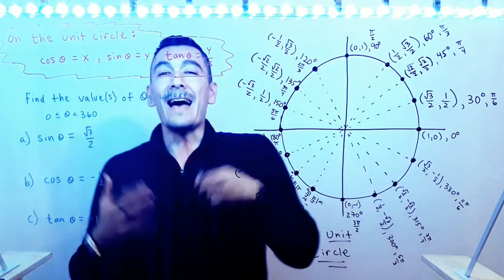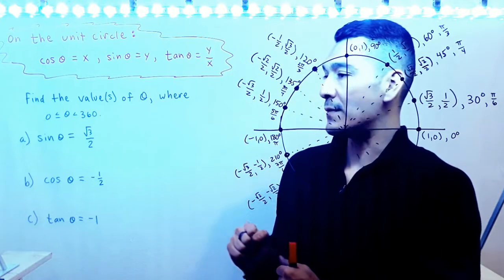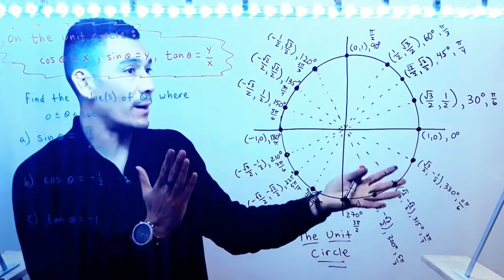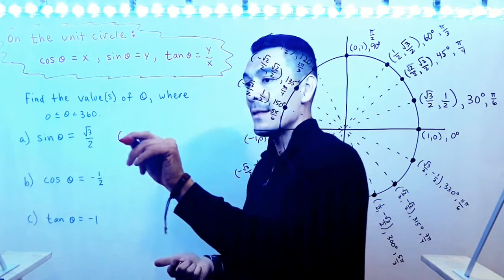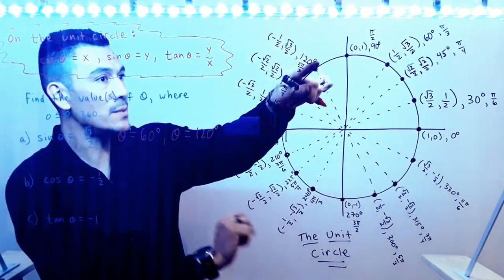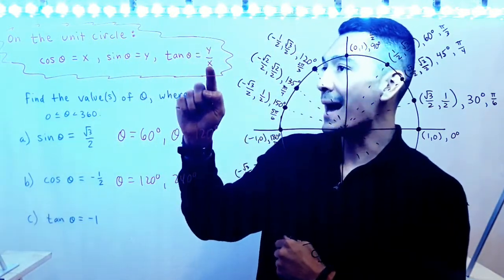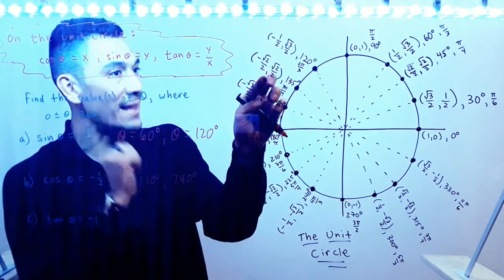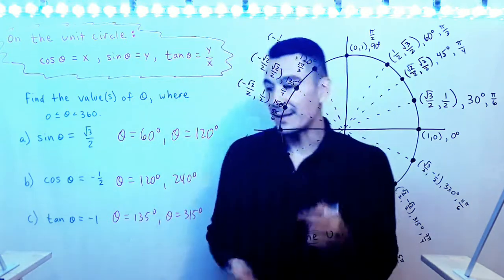Solving one-step trig equations via the unit circle